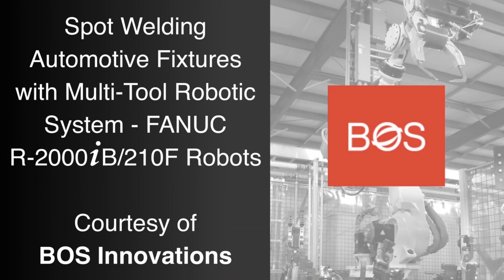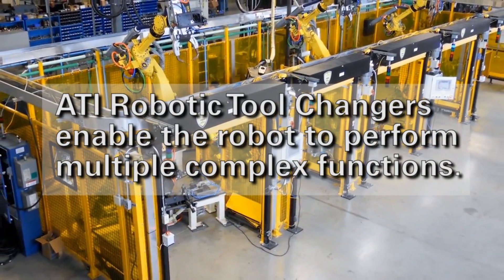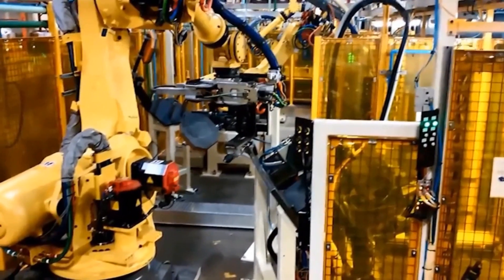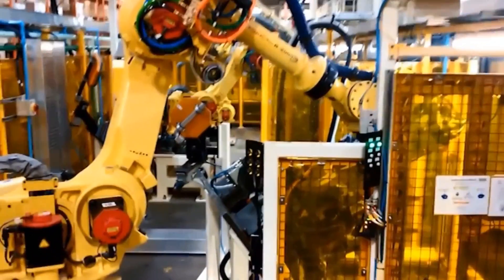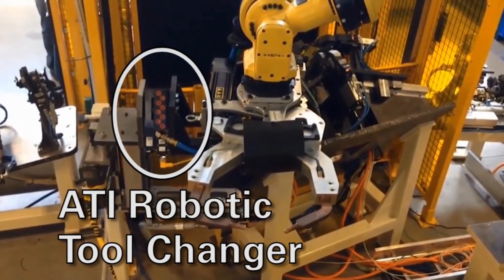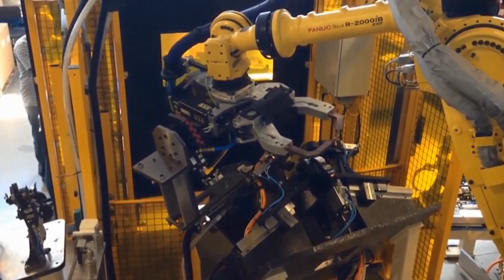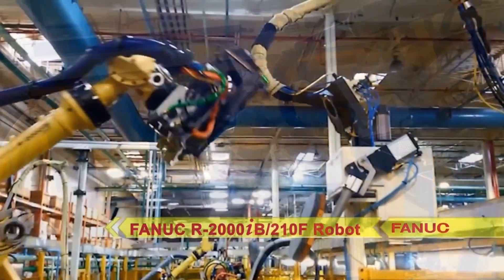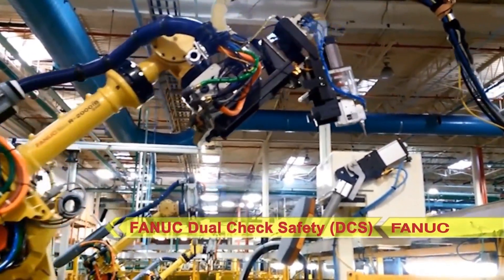ATI and BOS Innovations Create Compact and Efficient Welding Cell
ATI Robotic Tool Changers enable the robot to utilize multiple large end-effectors in a compact and efficient welding cell. for more information.